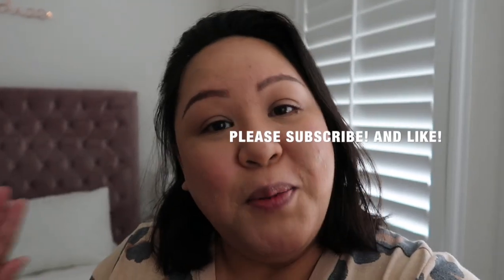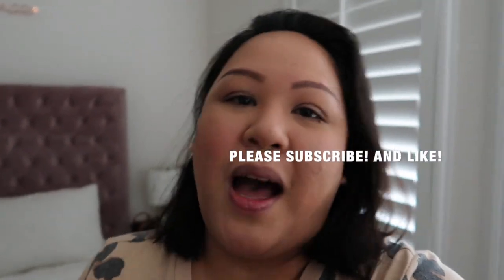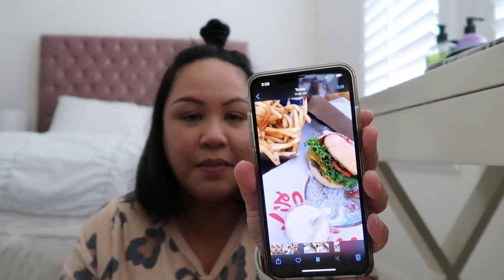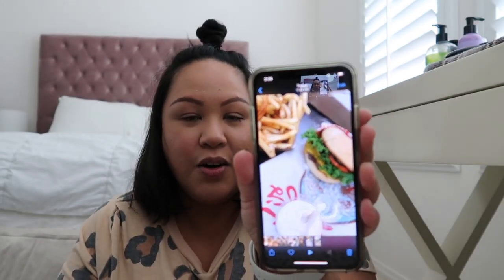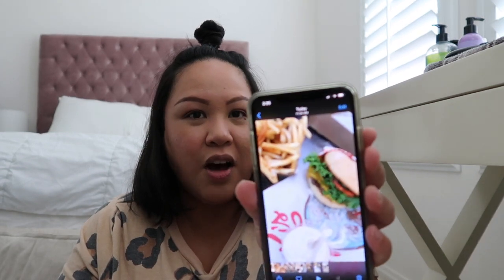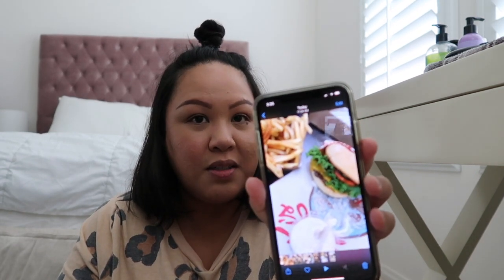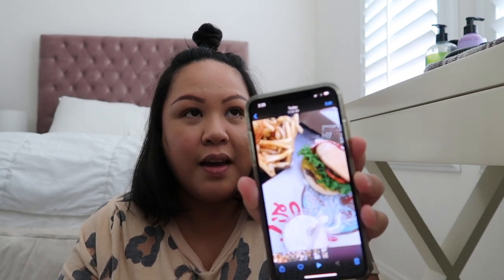Riverside Food Lab 2019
Hi! So for this VLOG I take you guys with me to the Riverside Food lab located in Old town Riverside. It was a gloomy day and there was a bit of traffic getting there. I went with my parents they have been wanting to go since I told them about it back in April when I first tried Monty's. There first impression was that it was smaller then they expected. We got there right after they served breakfast and right before lunch like around 1030ish? I think it was the perfect time to go for lunch because after 11 it started to get busy. The Food lab has a parking structure right behind it and it is free parking on the weekends. Hope you guys like the vlog! Leave a comment on where you would like to see me go next! Take care! BYE!